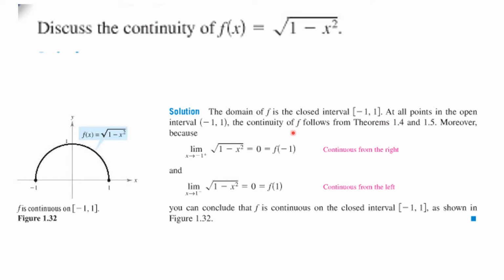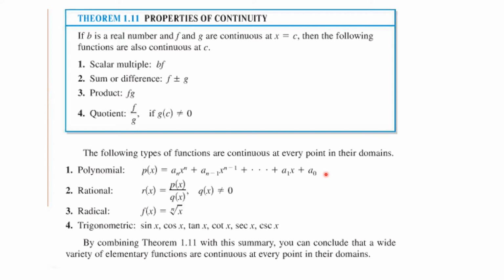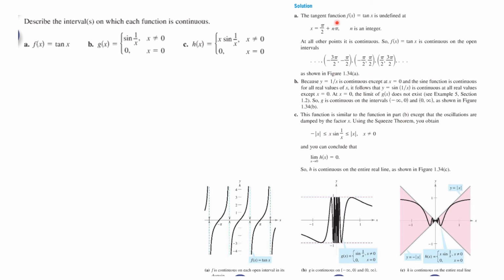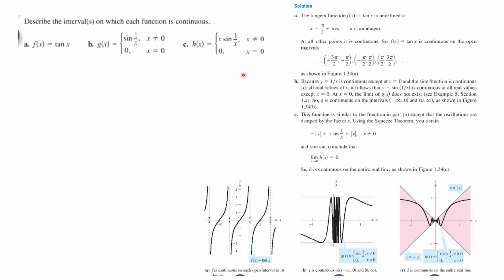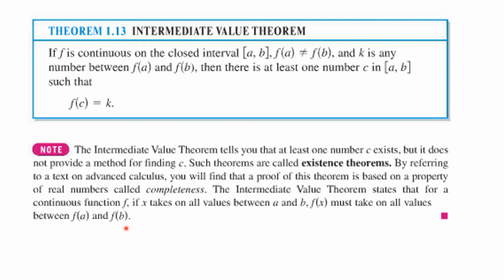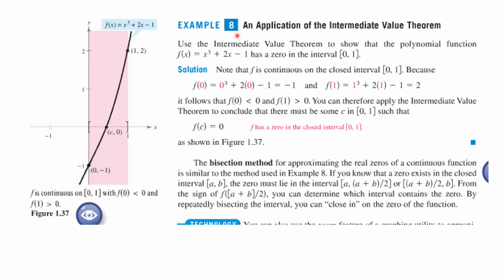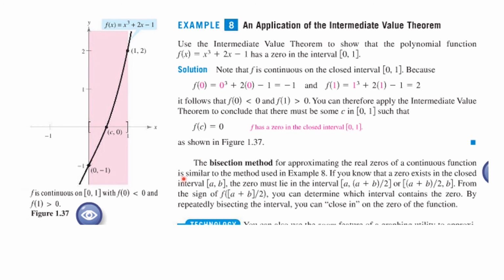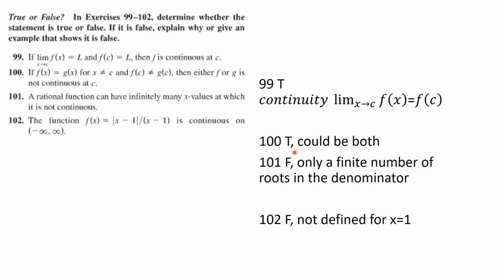Production Math 2231 10 point 1